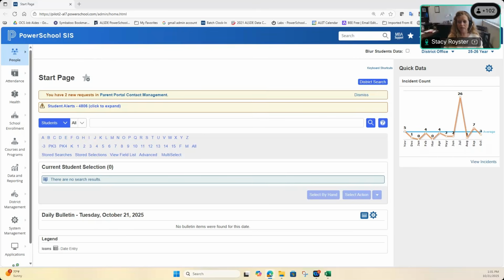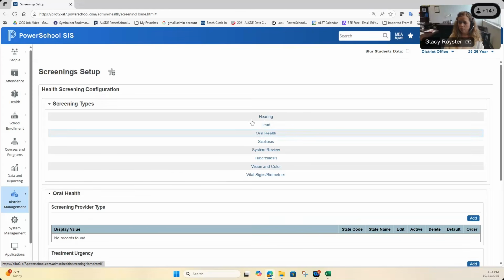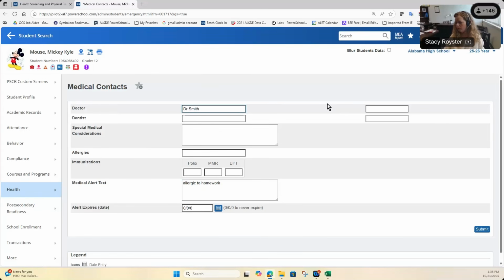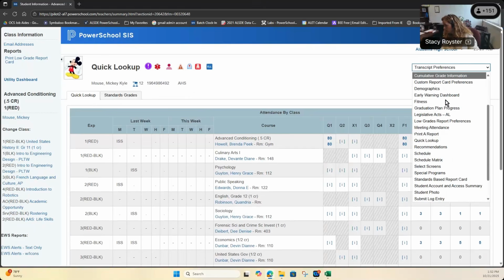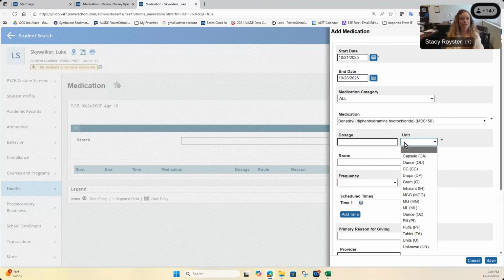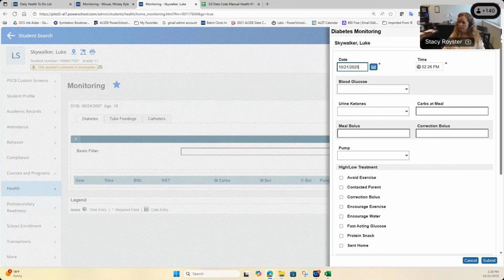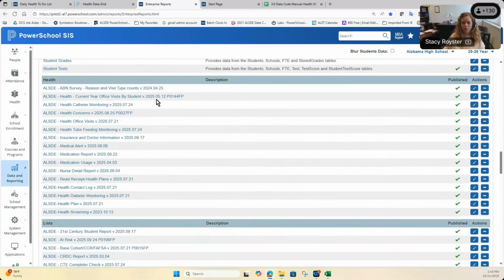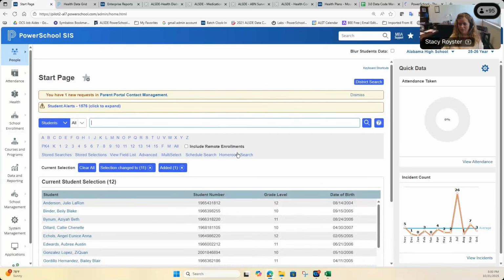PowerSchool Back to Basics Health Webinar10-21-2025